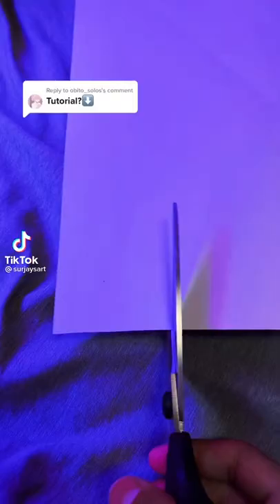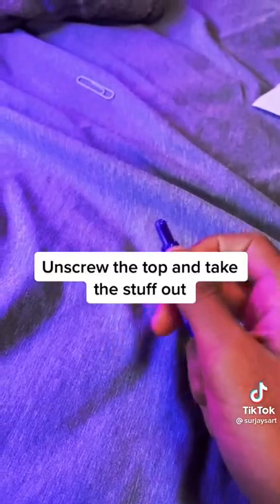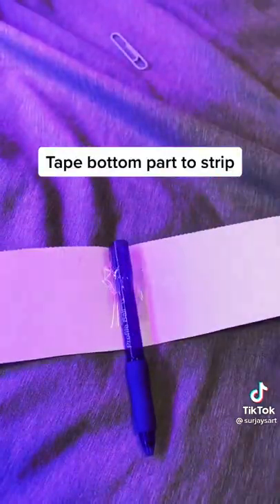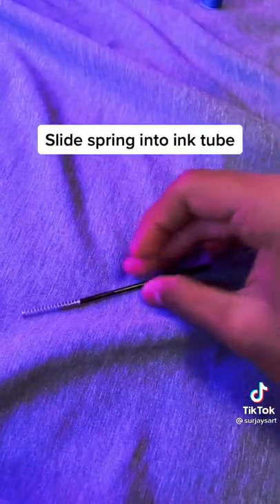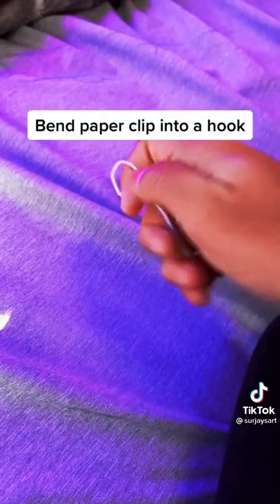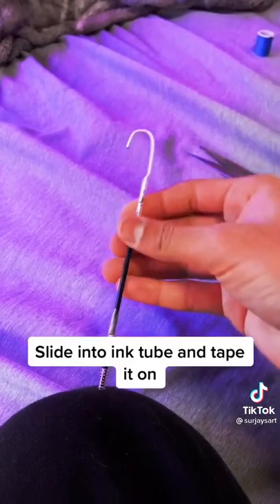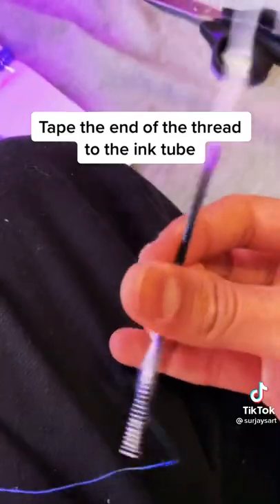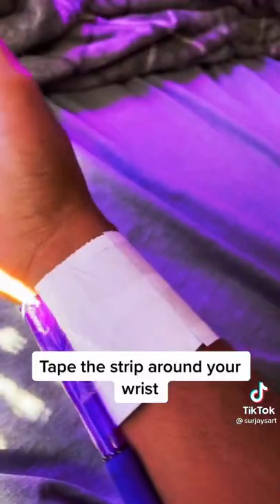how to made spider man web shooter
copyright permission